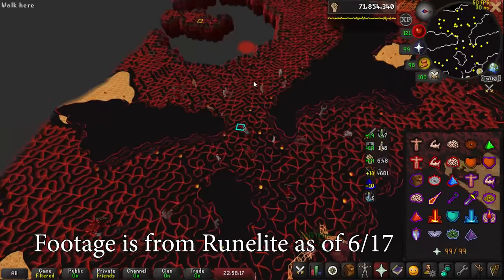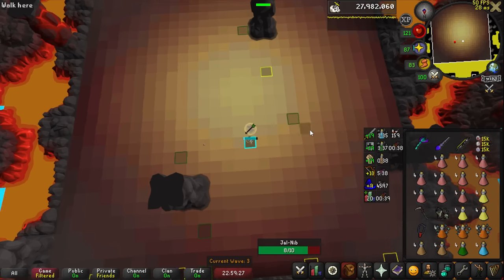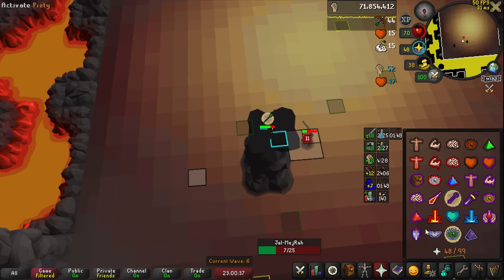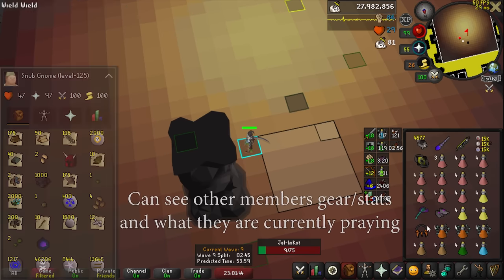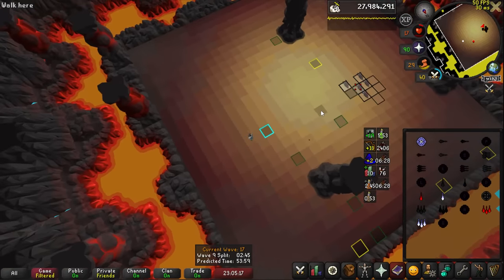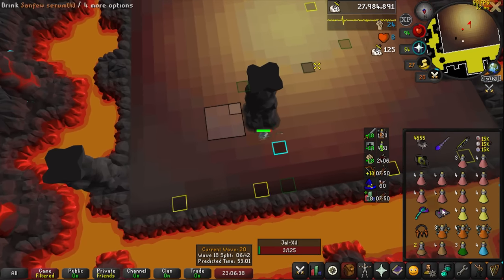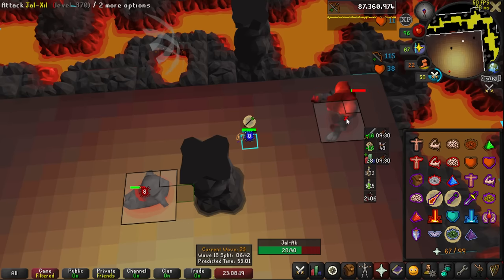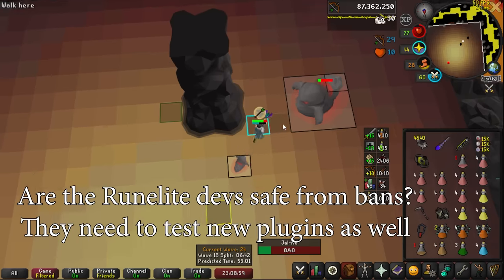We Can Use THESE Plugins in Runelite (OSRS)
I am so glad I procrastinated on working on this video; Jagex just today announced they will be banning all 3rd party clients moving forward, everyone has a 1 week grace period to switch over to Runelite before they begin swinging the ban hammer. They are also now allowing several extremely useful plugins to be transferred to Runelite, entity hider extended (the thing that hides dead npcs), shift click walk under, left click pickpocket, as well as various features from socket. I fully expected them to ban clients but had major concerns they would forget about things like entity hider, which would make inferno so annoying I would probably stop running it. Let’s talk about what Runelite has added.

- We're Inferno gaming as always